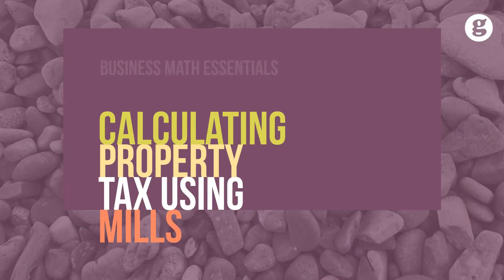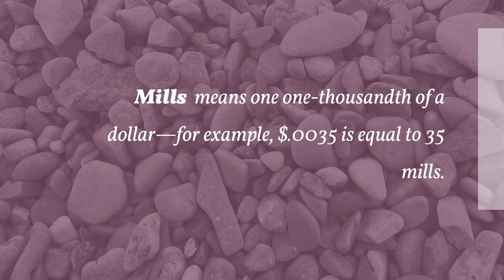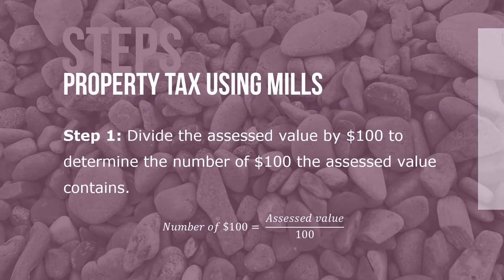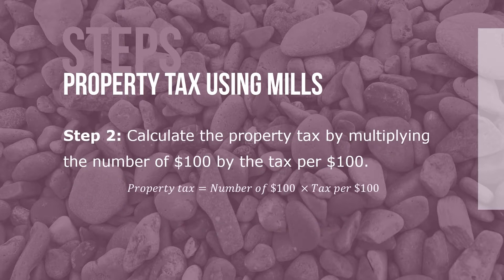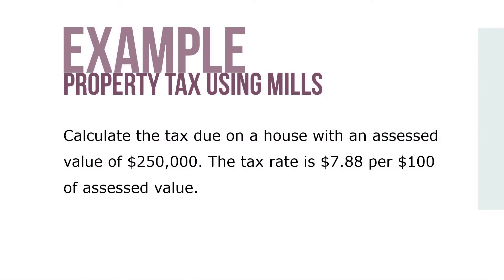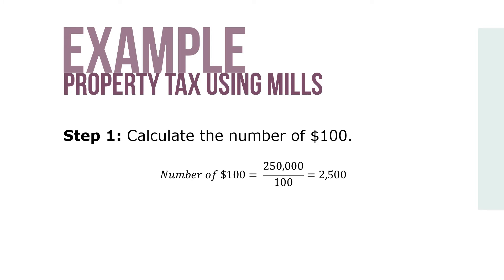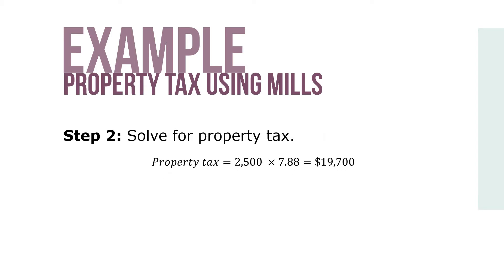Calculating Property Tax Using Mills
On the basis of the fair market value, the property tax due is computed by applying the tax rates established by the taxing authorities in that area to the assessed value of the property.

Mills means one one-thousandth of a dollar.  One way to calculate property tax is when the tax is expressed per $100 of assessed value.